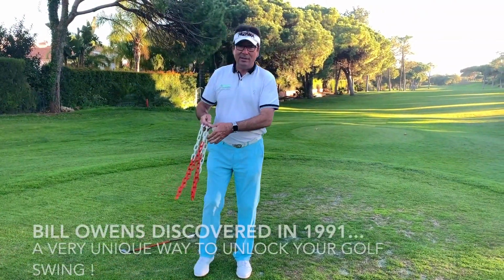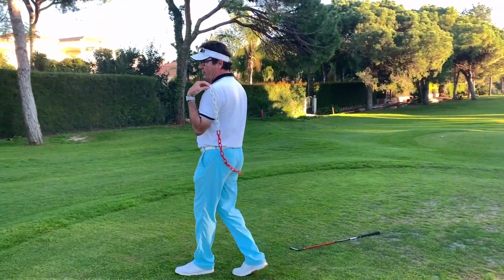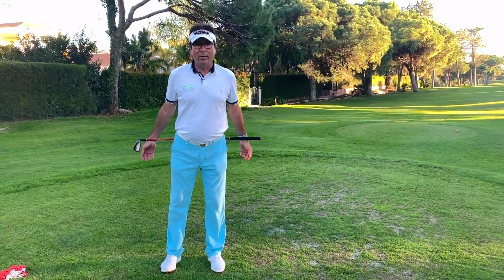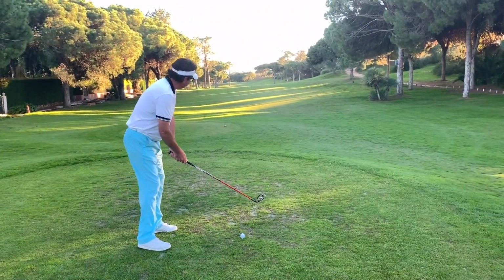FlowMotion Golf: Swing as you walk !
To receive the FREE Video Series to UNLEASH YOUR INNATE SWING,

TO JOIN the "Happy Golfers" Family

🤩⛳️👍Do you like to discover how to play a GOOD Golf, efficiently, without struggling too much ?

To Organize a Training Camp or a Golf Lesson:
- CONTACT STEF

Bill Owens, a Welsh Golf Pro, created « TRIANGULAID: SWING AS YOU WALK ! » in 1991. Then Stéphane BACHOZ who has been working with Bill since 1995 decided to join their expertise with Nicholas MIDDLETON (ZEN PUTTING MECHANICS) and they co-founded FLOWMOTION GOLF.

FLOWMOTION GOLF is a complete learning process which enable any player to really enjoy the GAME and in a very short time.
You will understand from Full Swing to Putting, how to become « COMPETENT and SUBCONSCIOUS » which is the KEY for a GOOD GOLF.

Enjoy life, PLAY GOLF !

About me:
As a Coach, my work is to help players to grow new abilities/skills to PLAY Golf with less cognitive and physical tensions.

Also, to help them to become more efficient and to finally reach the "Graal" and become "Competent and Subconscious" like if they were getting down a stair case or walking.

So, I do not use any method which will stop every "learning process". Let's say I'm very keen to GIVE my students the TOOLS to LEARN...

I like to tell them WHAT to do not HOW to do !

Bill Owens, which I have been working with since 1995, has discovered in 1991 that swinging and walking are using the same "kinematic sequence". It becomes easier, then, for Golfers to understand that we do not walk using our arms first ! Neither for swinging the club...

Once we understand and feel the process, then we personalize the concept respecting the "motor skill preferences" of the player and avoid any injuries issues, due to improper mouvement.

We respect the "blue print" of our players and help them to PLAY on their STRENGTH…

Since 1995 I've been working with the Genius Bill Owens and spend my time researching on how to simplify and switch the "teaching method" for a positive and safe "learning process" and more important, how the "Human Brain" learns...

I'm very proud and honored to learn today from a few Top Coach, like Bill Owens, Mike Adams, Pia Nilsson and Lynn Marriot and more recently Michael Hebron. Thanks to him for sharing so many insights about the Nature of Learning !

So with the help of Nicholas Middleton, European Tour Putting Coach, we have created FlowMotion Golf in 2013 by reuniting Triangulaid and Zen Putting.

The aim of FMG is to offer, to the vast majority of players, a complete « learning tool box » from Putting to Full Swing and to help players to become efficient and more simple with their skill task.

We do change the way people is seeing and living the Game.

Mindset before skill set !

Stéphane Bachoz
PGAs of Europe Golf Developer